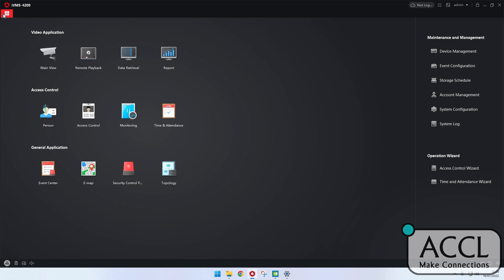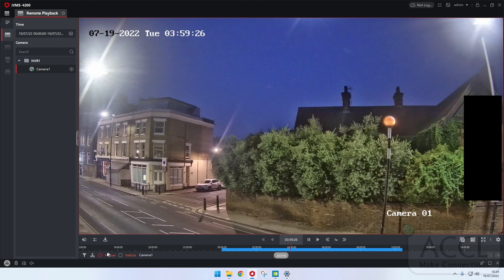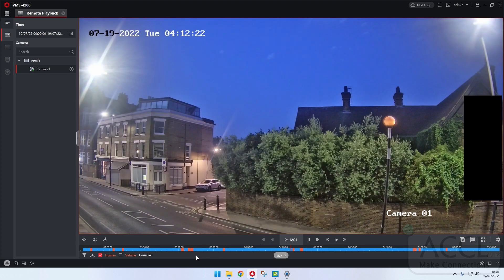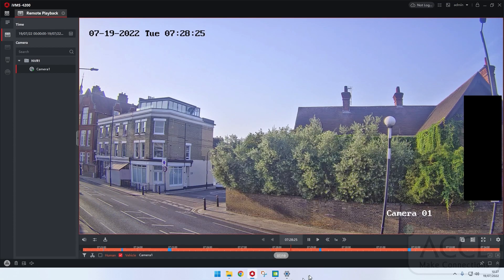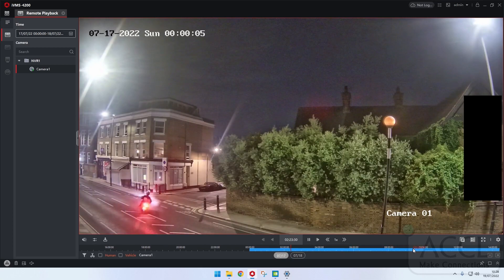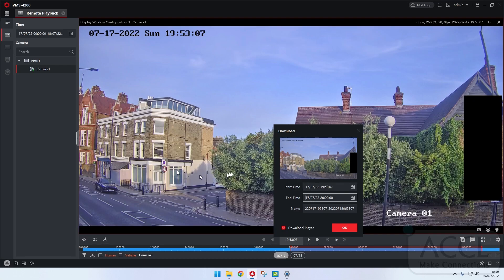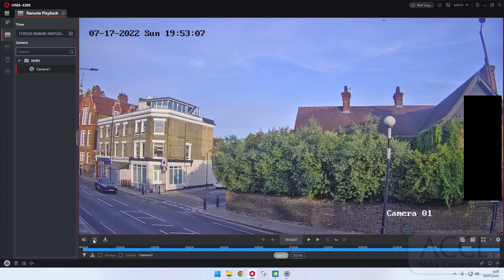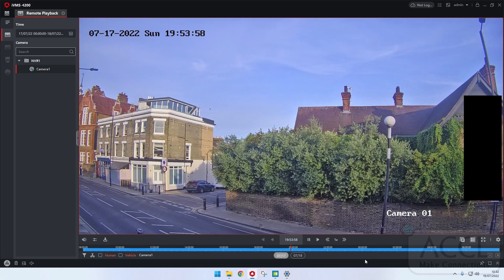IVMS 4200 Part 3 - Remote Playback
In the third part of our series, we will be learning about the remote playback feature on the IVSM 4200 software.